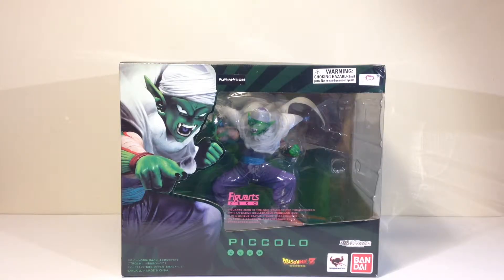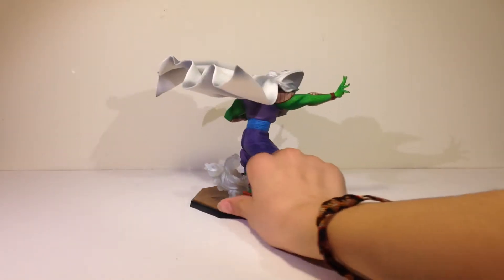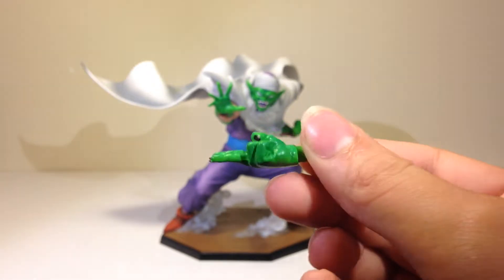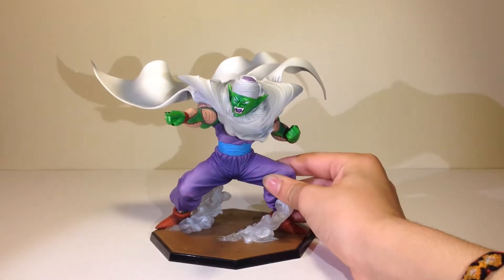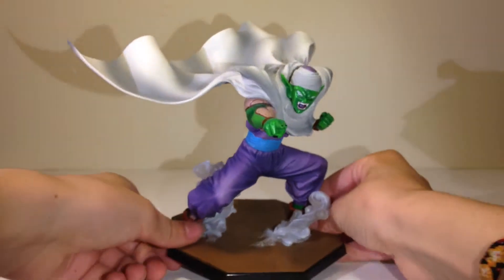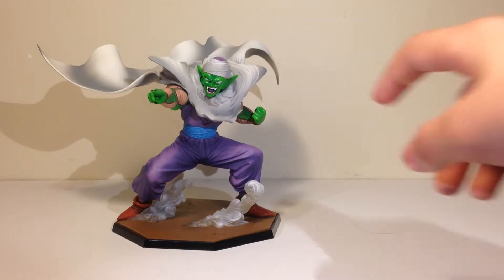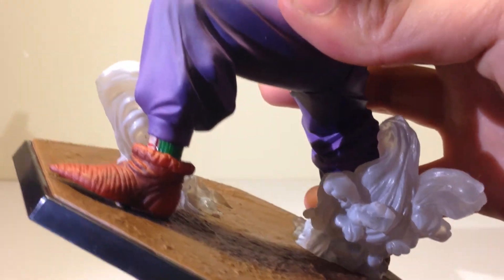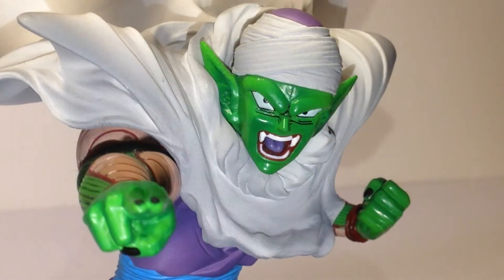Piccolo Figuarts Zero Statue Review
PICKLE